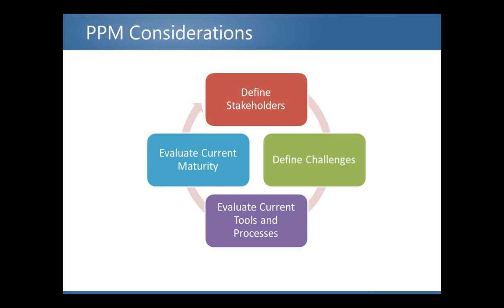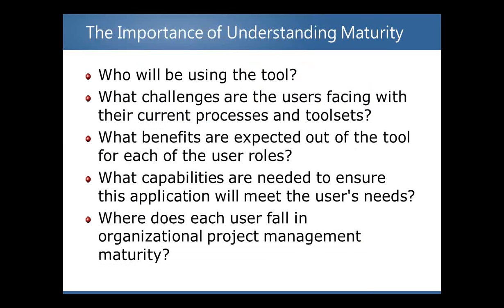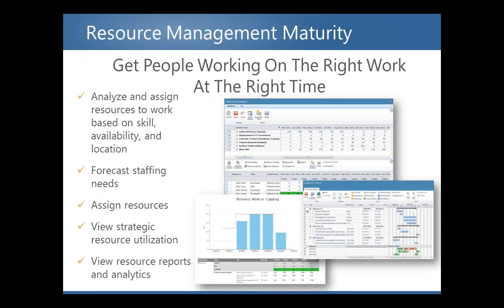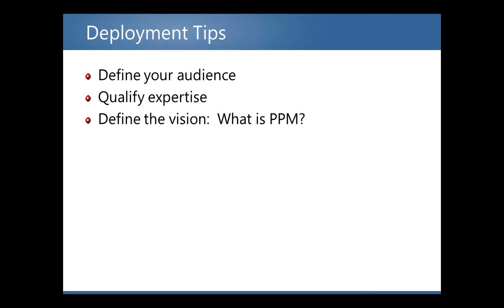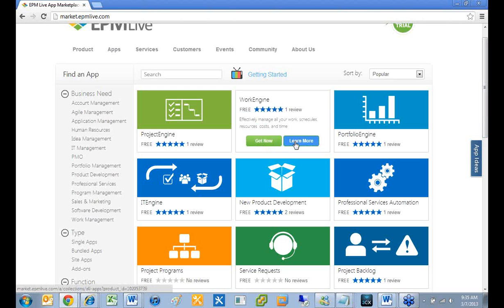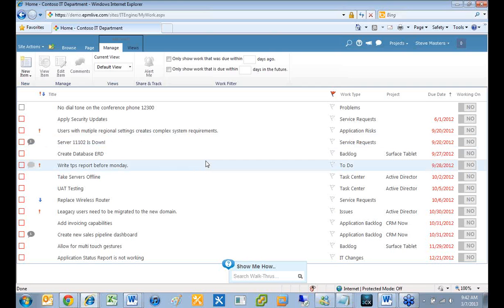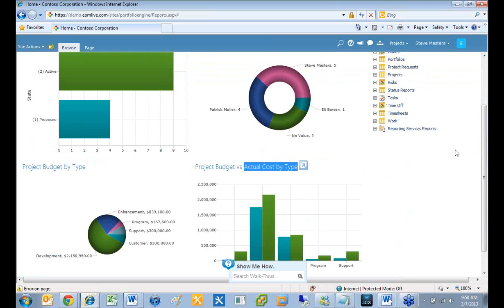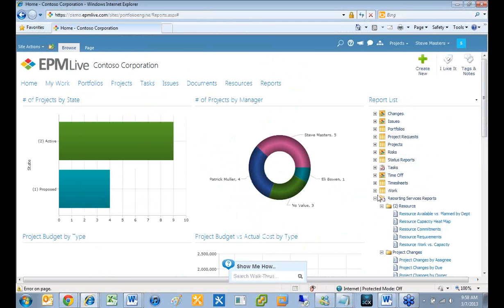PPM for the Enterprise - Overcoming Deployment Challenges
There are many factors to consider when assessing your PPM (Project Portfolio Management) needs across your organization. It occurs more often than not that financial constraints or time to market requirements outweigh the critical need to truly understand and evaluate the original need for this organizational change. Of course that's not to say that those seeking PPM disciplines and applications don't have objectives in mind; but, whose objectives are they and how can you meet those objectives by enforcing a tool or discipline that only benefits those at the top?

The most common mistake made in PPM deployments is the inability to define all stakeholders, their challenges, their tools and processes, and most importantly their current state of organizational project management maturity.  Join us in this one hour presentation to learn how you can overcome common PPM deployment challenges.